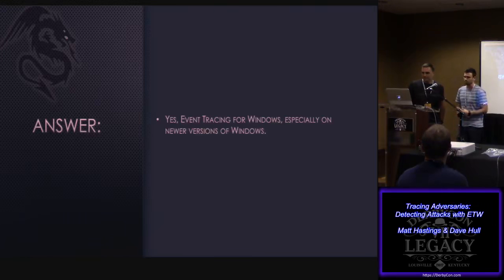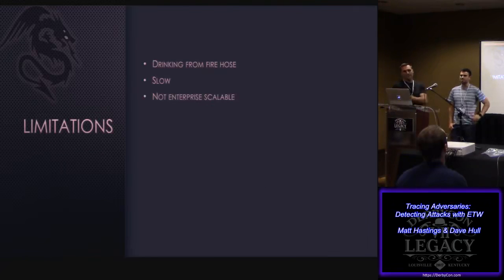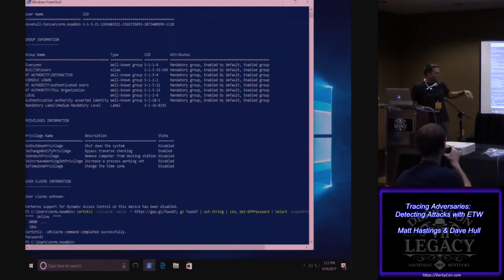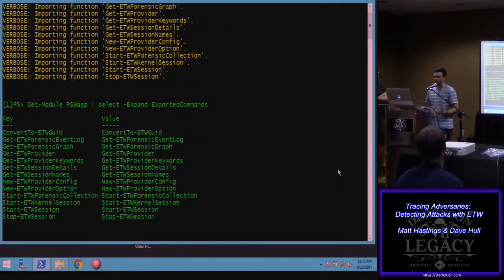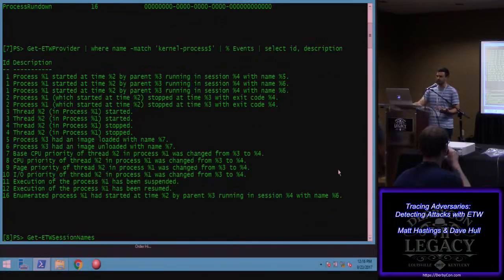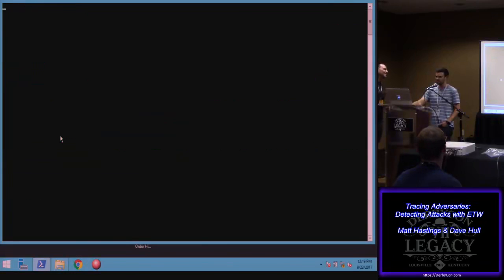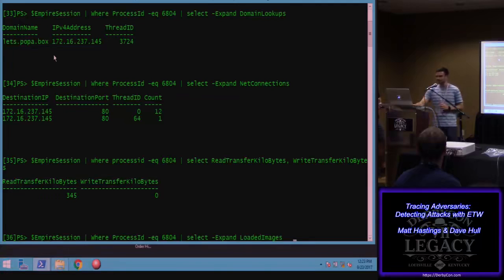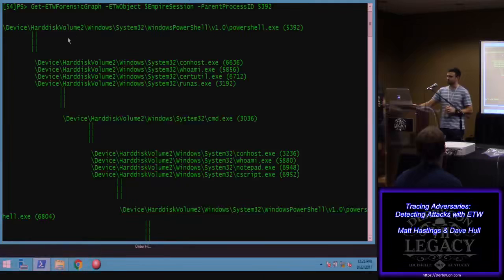Tracing Adversaries Detecting Attacks with ETW Matt Hastings Dave Hull DerbyCon 7